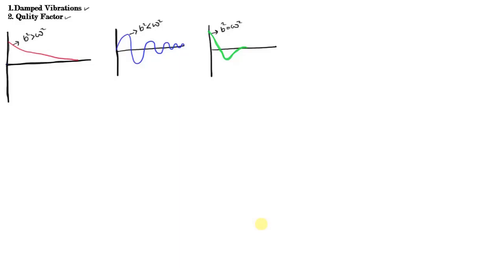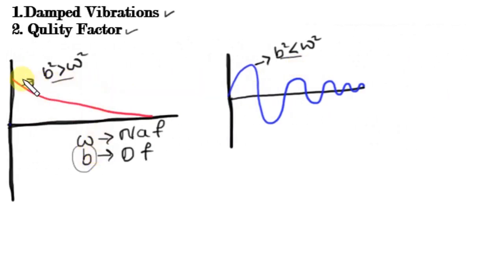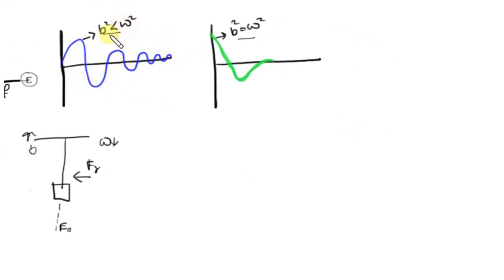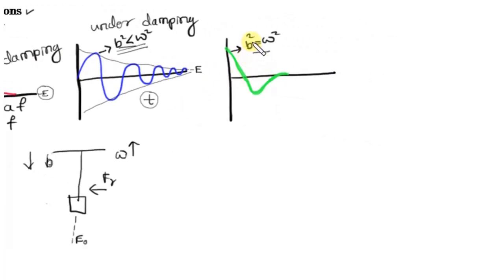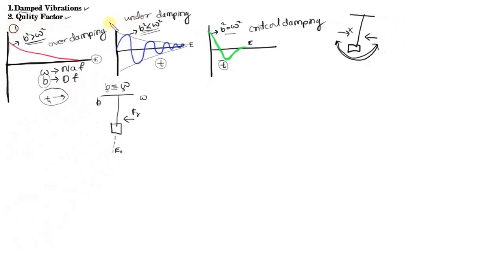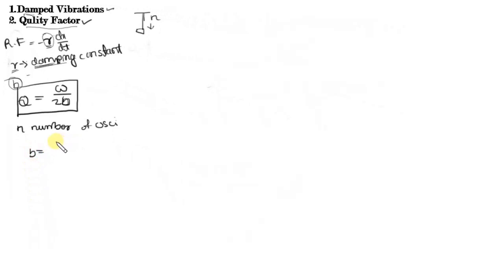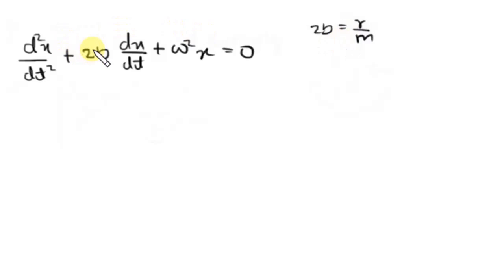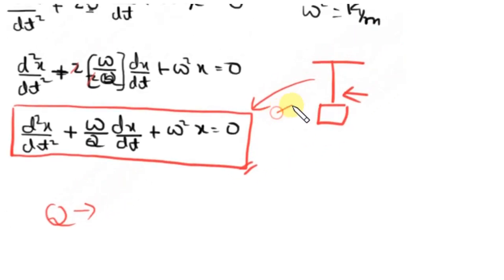II Oscillations & Waves|| Explanation Series || Damped Vibrations & Q factor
2. Model question papers ( Model 1 and Model 2)
                           3. VTU Sem Exam Question paper 2021
                           4. Lab VIVA questions and answers.

All concepts are explained as per VTU Syllabus 2021 and 2018 scheme.

Explanation series ||

Definition of SHM, Characteristics, Examples and Derivation
of the differential equation of motion for SHM starting from
Hookes’ law  and mention its solution